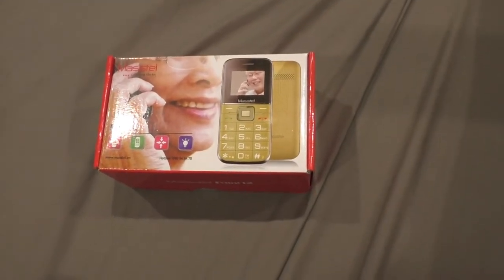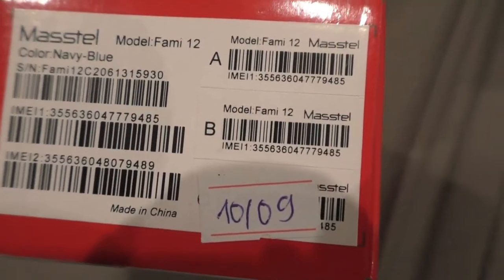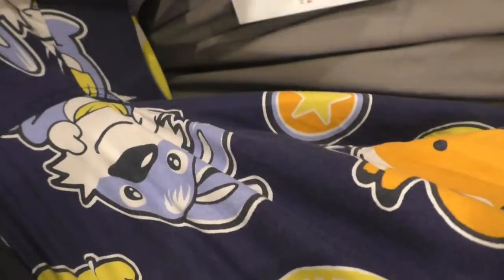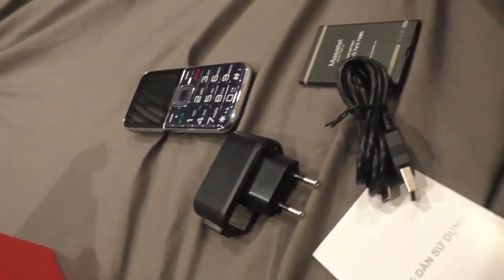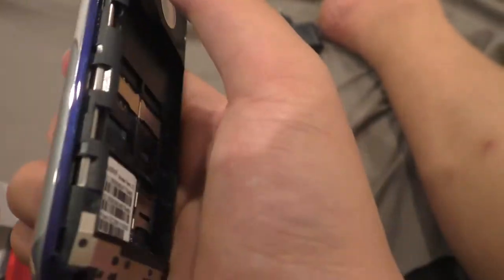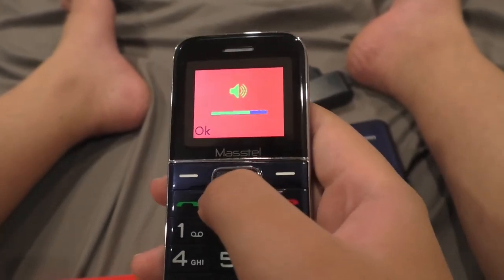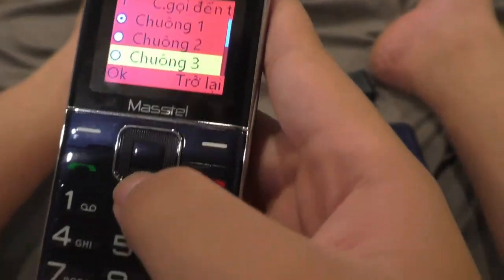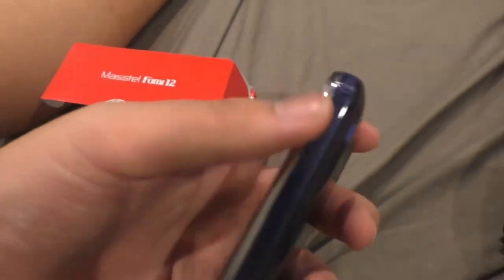Masstel Fami 12 unboxing and brief review!